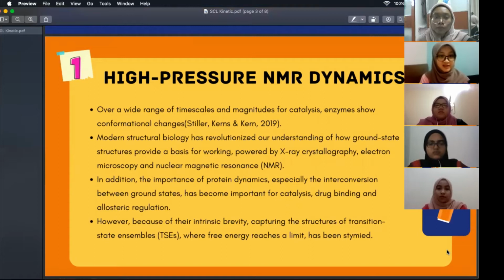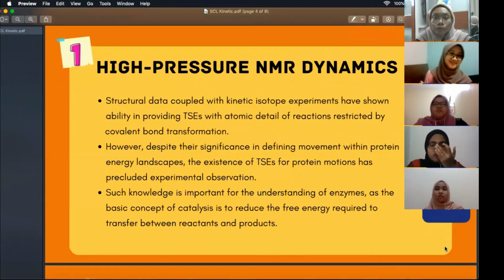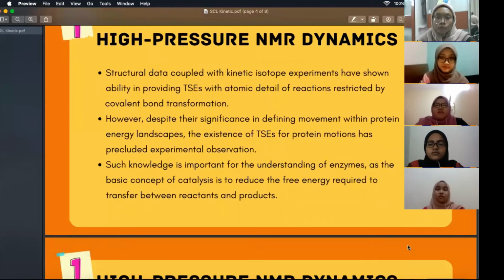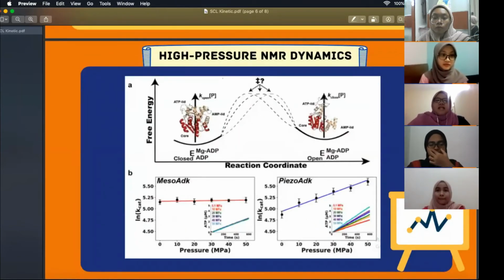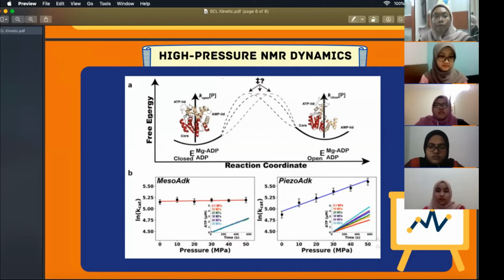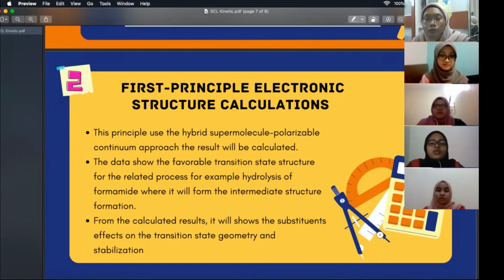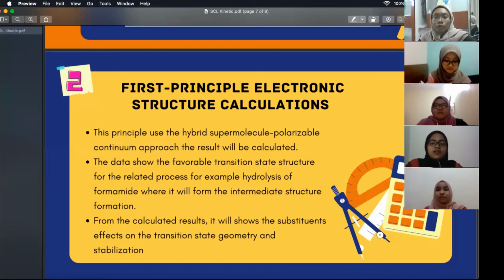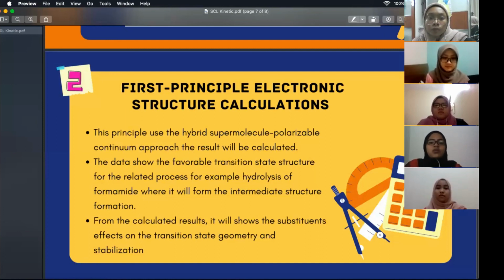SCL CHM3103 (GROUP F)